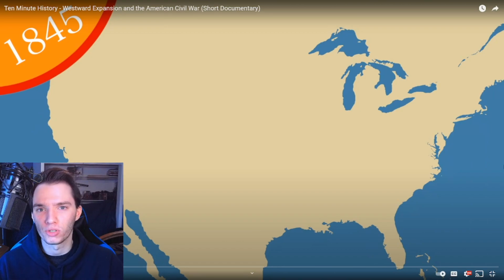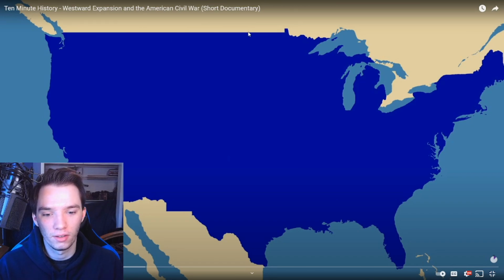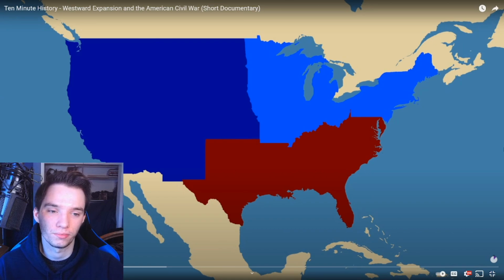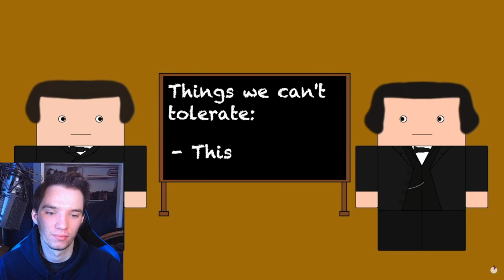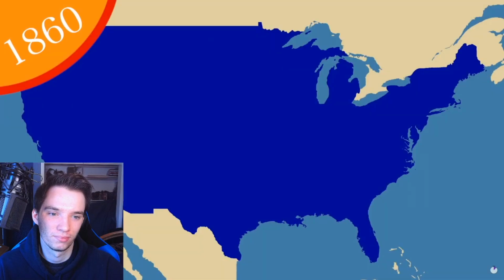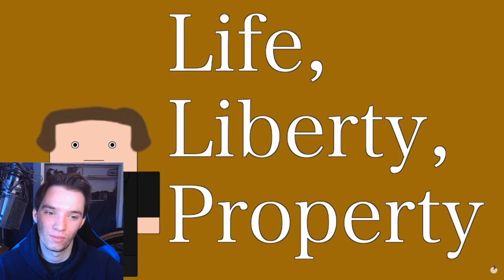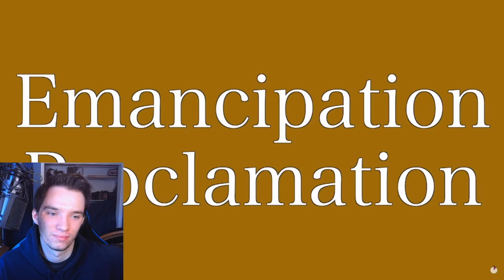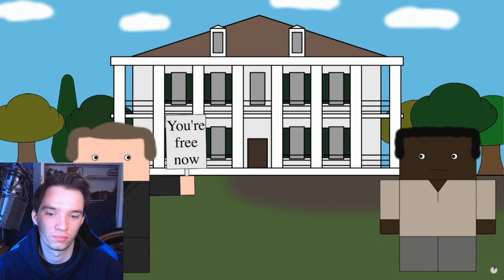Historian Reacts Ten Minute History Westward Expansion and the American Civil War Short Documentary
history matters reaction